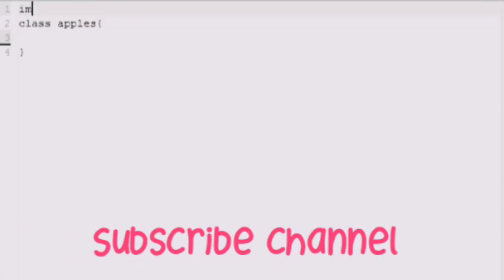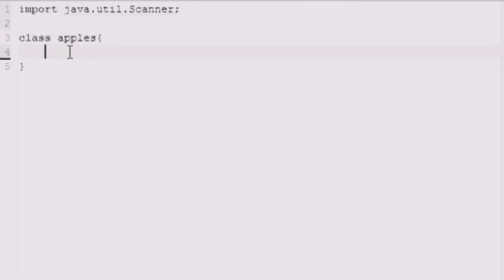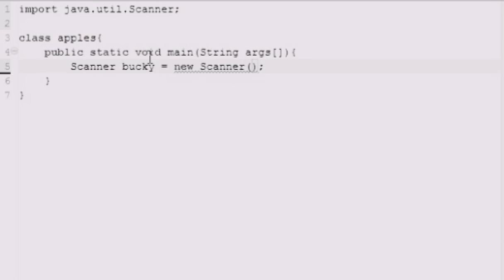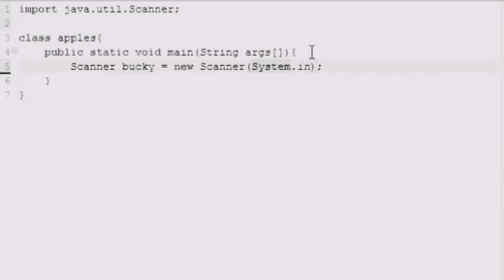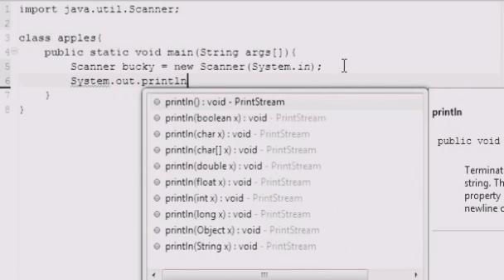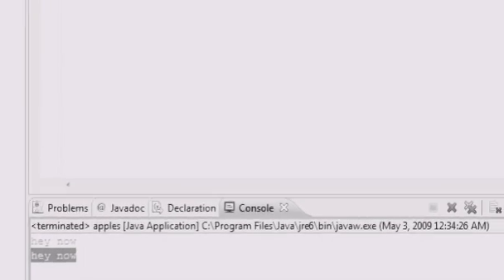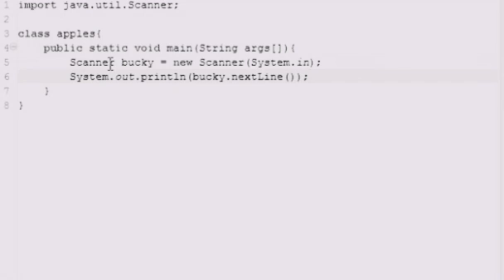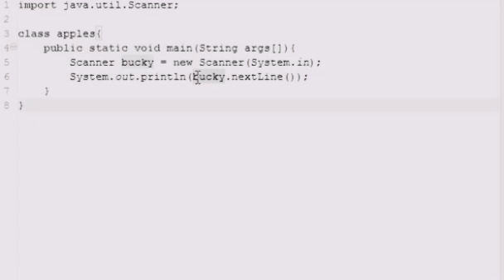Java Programming getting user input